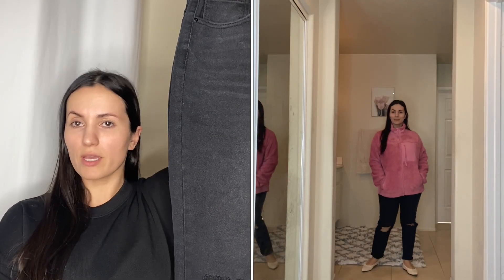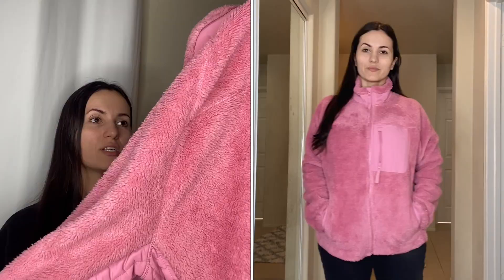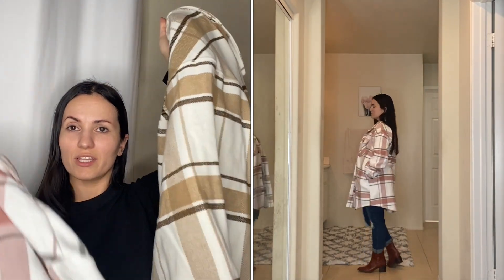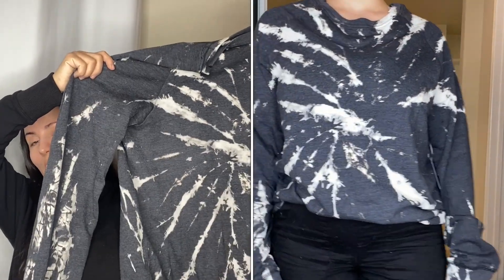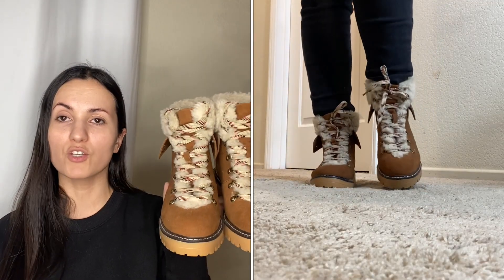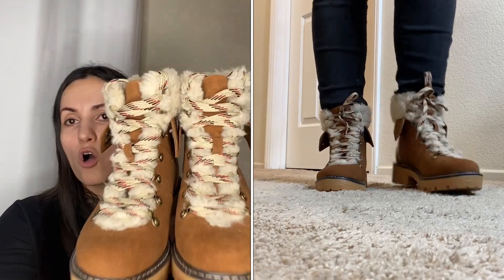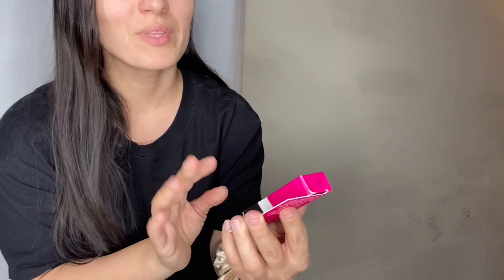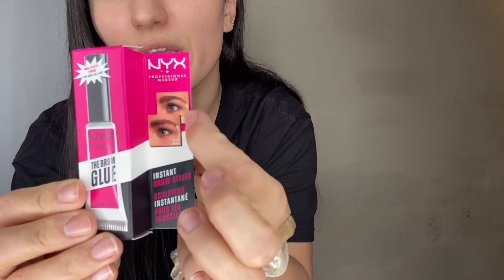HUGE WALMART FASHION FAVORITES TRY ON HAUL | TOP SELLERS MUST HAVES February 2022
Fibifaith

Fibi

My Stats
Small/Medium in tops & dresses
4/6 jeans
Size 6 shoes, size 7 In boots
34ddd
5 ft. 1in.

No boundaries black wash mom jeans 9
Other colors available
Light wash
Dark wash
No boundaries dad jeans light wash 7
Other colors available
Medium wash
Dark wash
black wash
Pink Sherpa jacket L
Black plaid blanket scarf
Other colors available
Pink Plaid￼￼
Mocha color tan plaid boyfriend oversized shacket S
Pink color plaid boyfriend oversized shacket S
Blush pink sweatshirt S
Blush pink joggers
Black tie dye sweatshirt M
Other colors available
Tan tie dye
Green snowflakes sweater L
Red snowflakes sweater L
Red snowflakes leggings M
Brown hiker lug boots 7
Other colors available
Black with red laces
LV inspired tote bag
LV inspired wallet
LV inspired crossbody handbag
LV inspired 3 crossbody handbags
Hounds tooth tote bag
Other colors available￼
Red plaid
Gold burgundy￼
Blue burgundy￼
Weekly planner ￼
NYx the brow glue